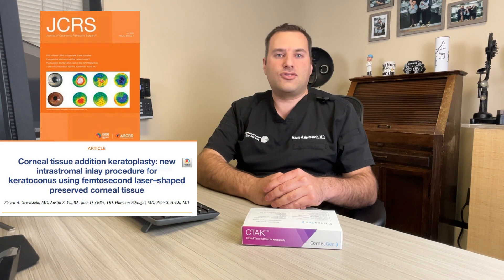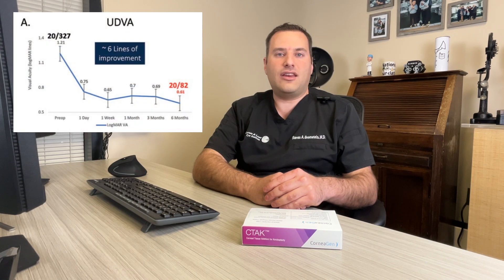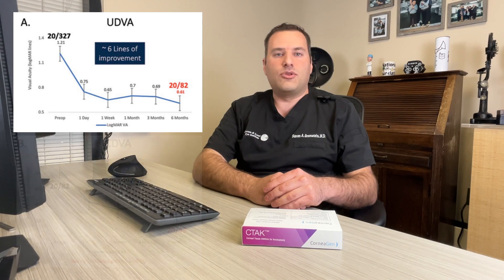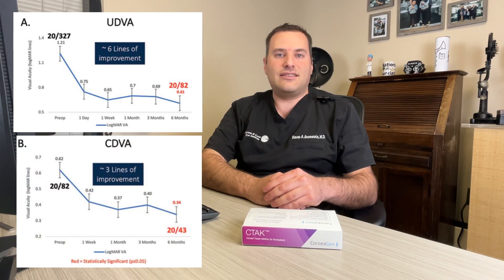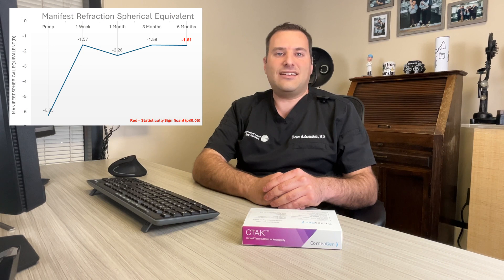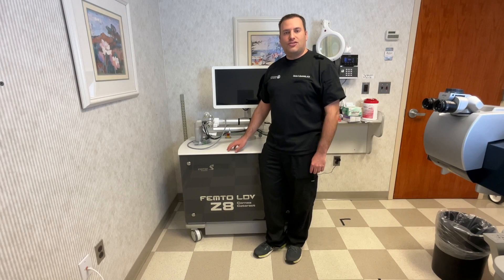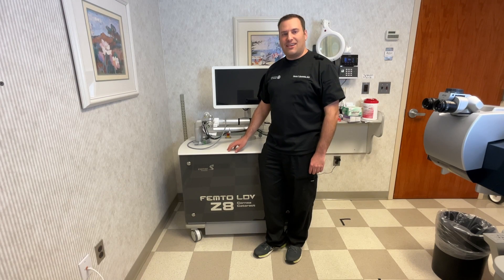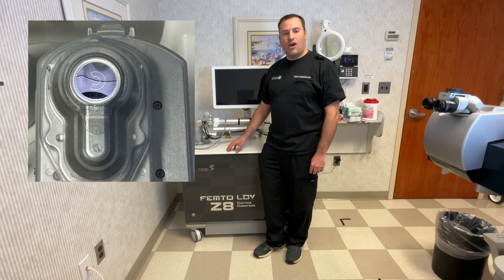CTAK: Corneal Tissue Addition for Keratoplasty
Don't miss out on the opportunity to explore CTAK: Corneal Tissue Addition for Keratoplasty at ASCRS 2024! CTAK is a customized tissue inlay designed from each keratoconus patient’s unique corneal tomography map. Join us at the CorneaGen, Ziemer, and Corza booths for live demonstrations and interactive CTAK wet labs throughout the weekend. Discover how CTAK is revolutionizing keratoconus care and improving patient outcomes!